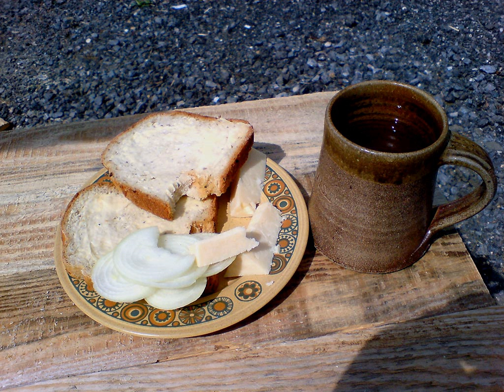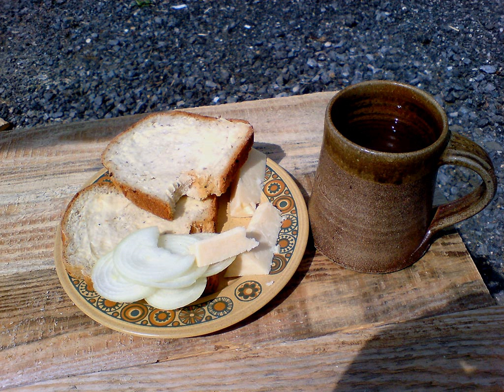Ploughman's lunch | Wikipedia audio article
This is an audio version of the Wikipedia Article:
Ploughman's lunch

00:01:00 1 History
00:05:34 2 See also

- Socrates

SUMMARY
A ploughman's lunch (often abbreviated to just ploughman's) is an English cold meal which is based on bread, cheese, and onions, and usually accompanied by butter and some form of pickle. Additional items such as ham, green salad, hard boiled eggs and apple can be added. As its name suggests, a ploughman's lunch is most commonly eaten at lunchtime. The meal is particularly associated with public houses and is often accompanied with beer.Beer, bread, and cheese have been combined in the English diet since antiquity, and have been served together in inns for centuries. However, the specific term "ploughman's lunch" is believed to date no further back than the 1950s, when the Cheese Bureau (a marketing body affiliated with the J. Walter Thompson advertising agency) began promoting the ploughman's lunch in pubs as a way to increase the sales of cheese, which had recently ceased to be rationed. Its popularity increased as the Milk Marketing Board promoted the meal nationally throughout the 1960s.